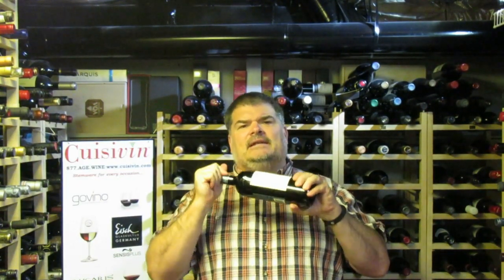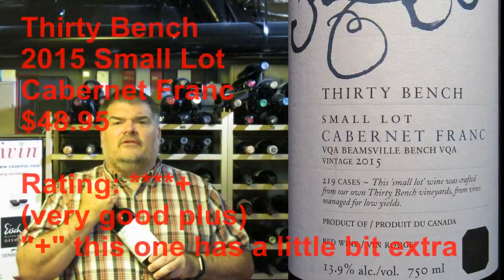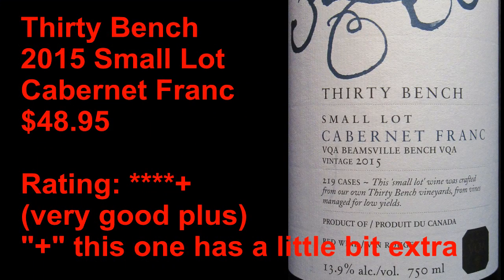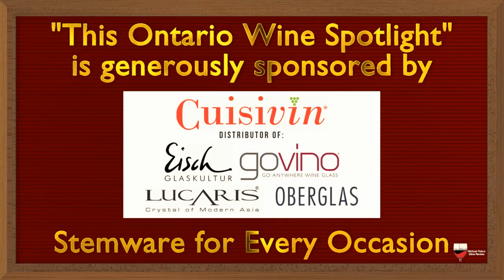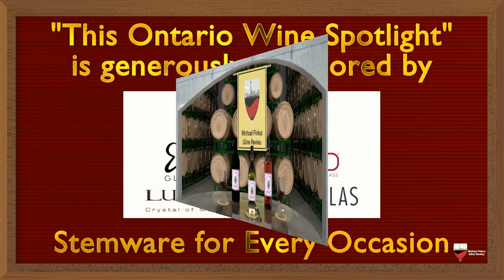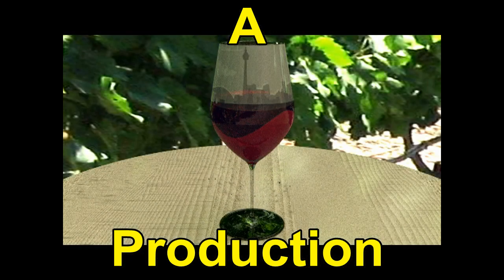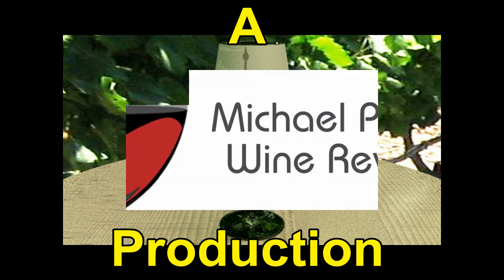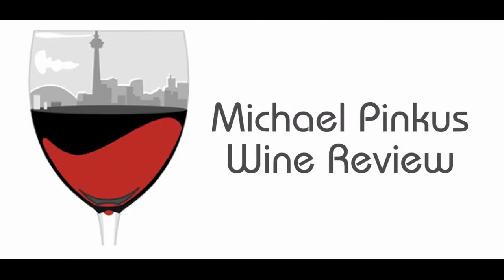Thirty Bench 2015 Small Lot Cabernet Franc (Ontario Wine Review #296)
This week's video looks at the Thirty Bench 2015 Small Lot Cabernet Franc ($48.95 - available at the winery).

Also listen to the PODCAST:
“Two Guys Talking Wine” on SoundCloud: